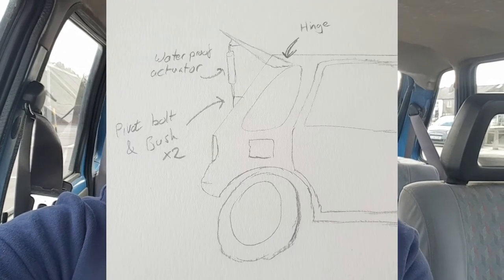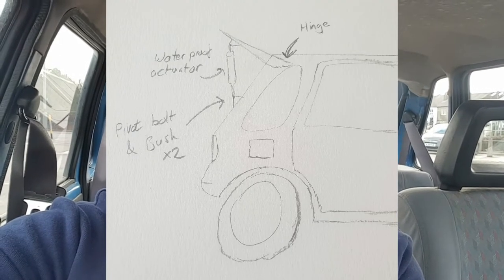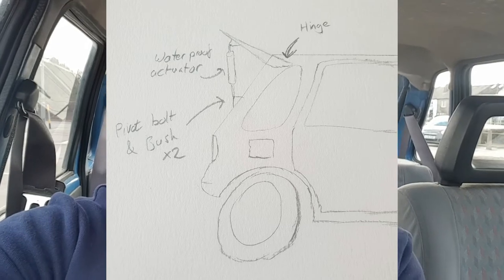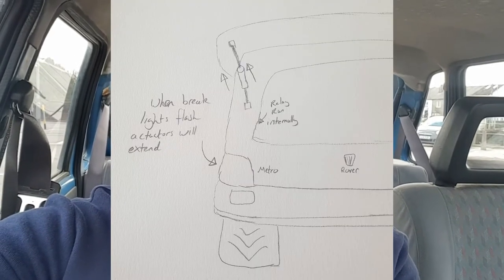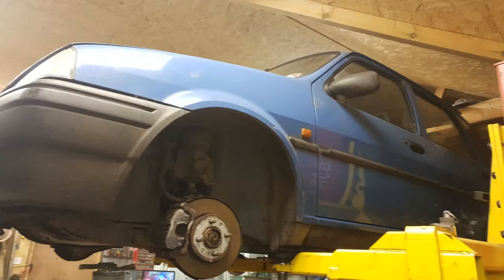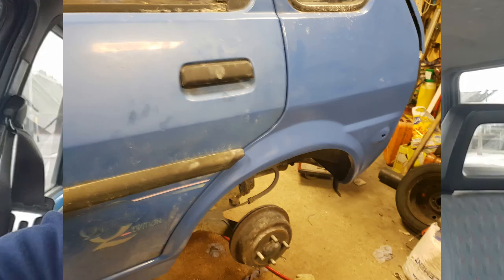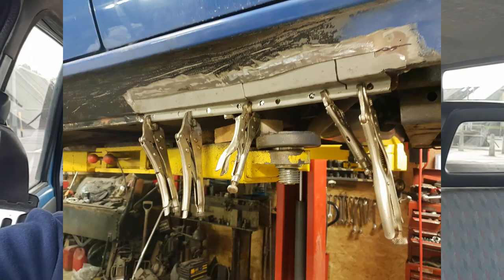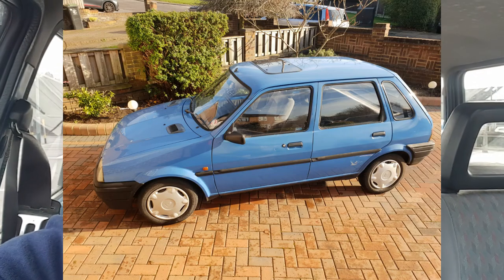Jack Sullivan - Active Rear Wing & Air Brake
"The business proposal I submit to you is my design for a rear air brake intended to improve the decelerating abilities of cars, giving them higher cornering potential.

I foresee this as the first step into building a reputation as a designer/builder and way to bring myself closer to starting my own bespoke automotive design workshop, eventually working on custom client orders but built on a foundation of cheap innovative designs that can turn even the least desirable cars into head turners. "